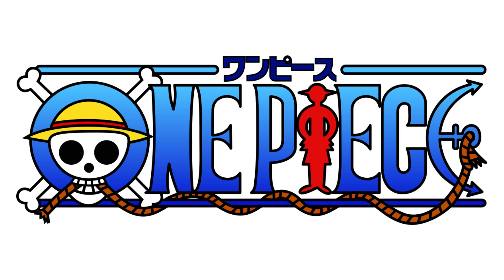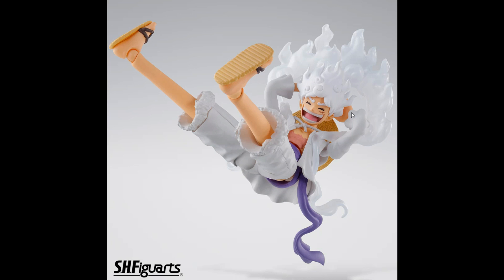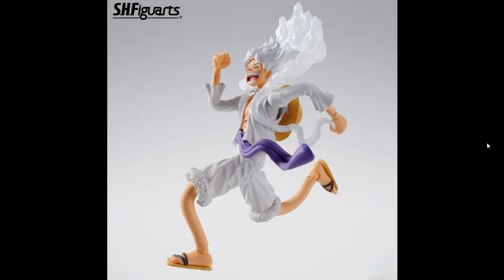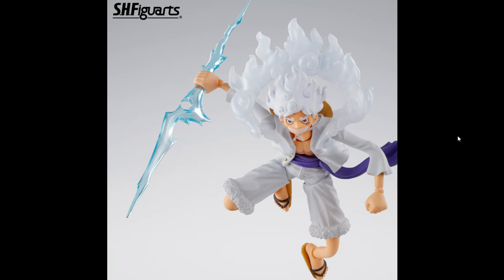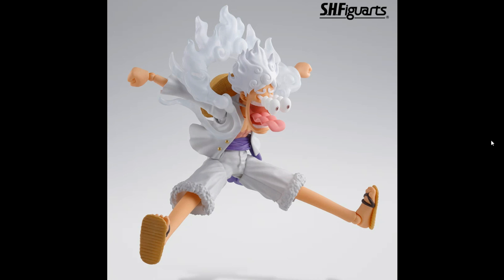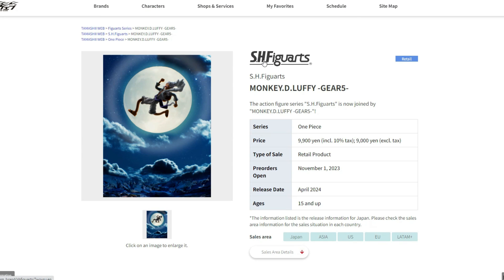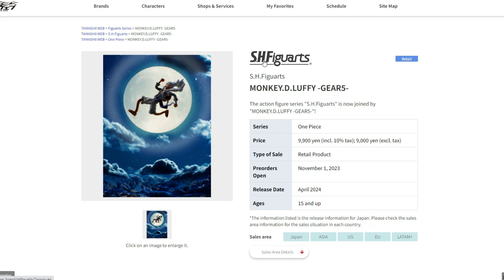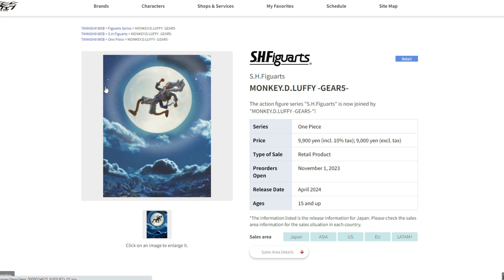S.H. Figuarts One Piece Monkey D. Luffy Gear 5 NEW IMAGES & PRE-ORDER!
Last Video!
NEW Five Nights at Freddy's YouTooz Haunted Bonnie, Haunted Chica, Haunted Foxy, Haunted Freddy